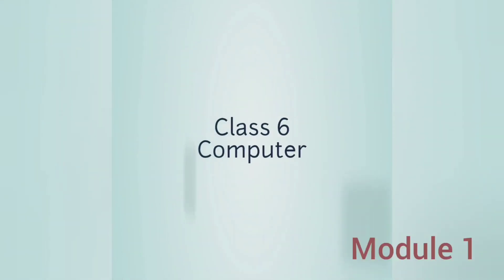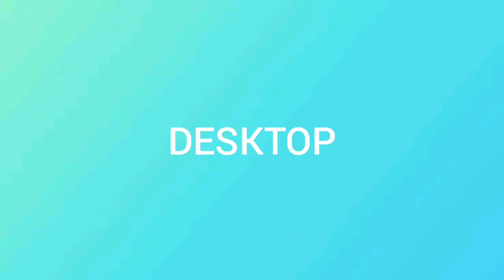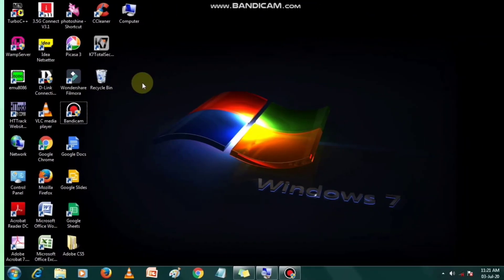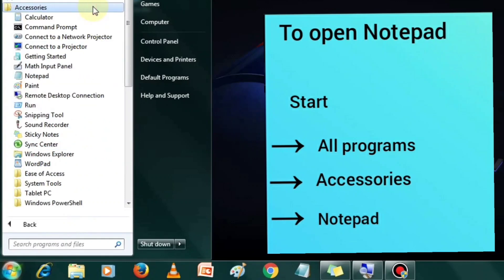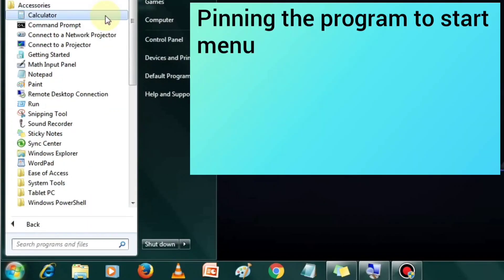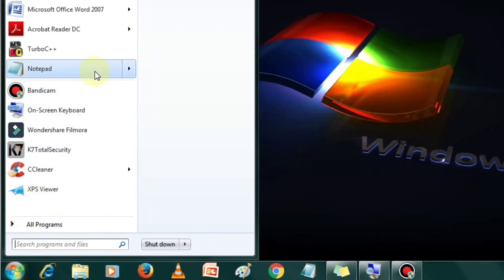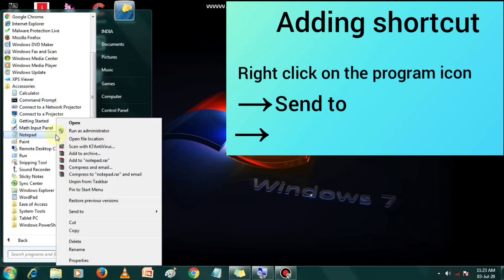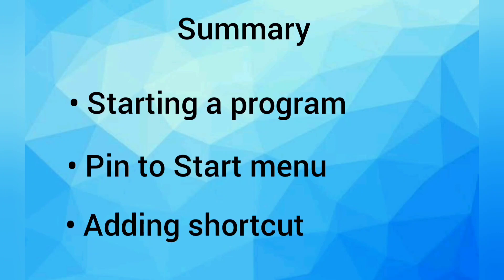6 Computer | Operating System | Module 1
Chapter 2 - The Operating System - Windows 7